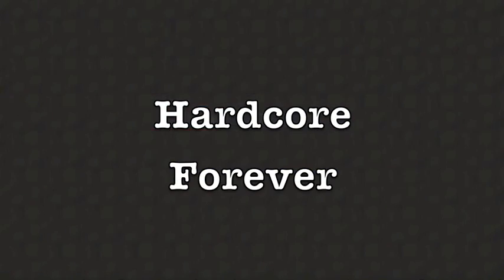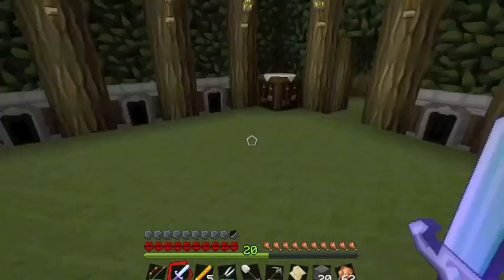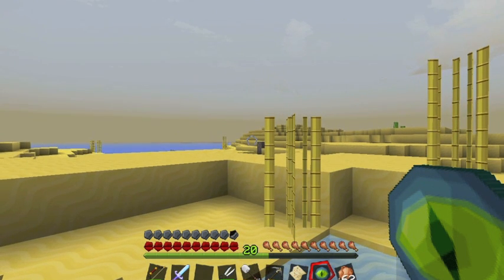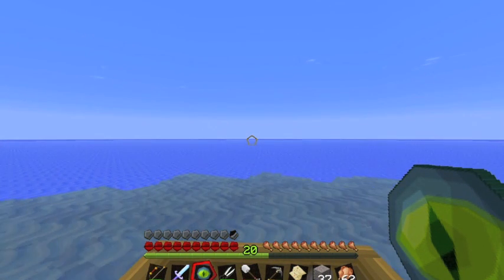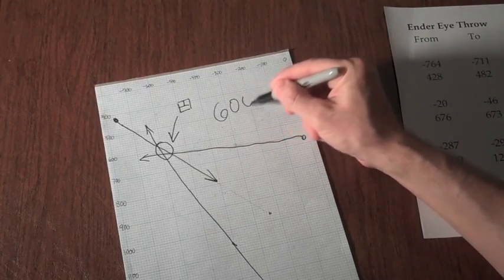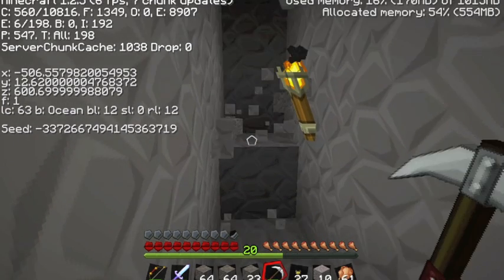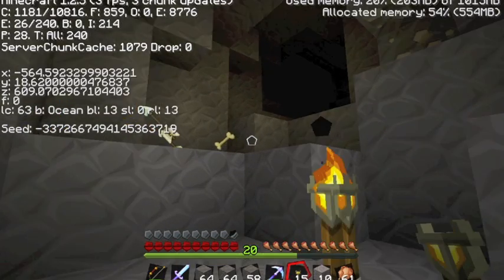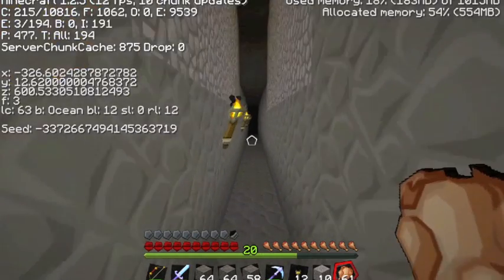Hardcore Forever 067 - Finding A Stronghold Through Triangulation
Tonight I put in a little extra effort and turned my hardcore episode into a how-to on using triangulation to find a Stronghold. Do my fancy vectors and graph paper work? Watch and find out!